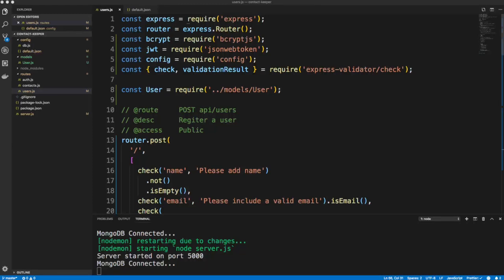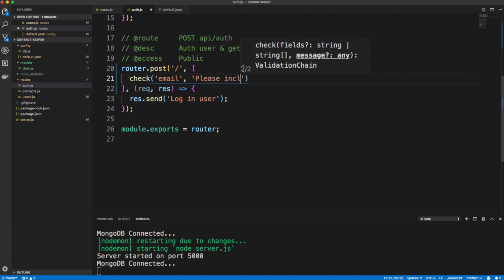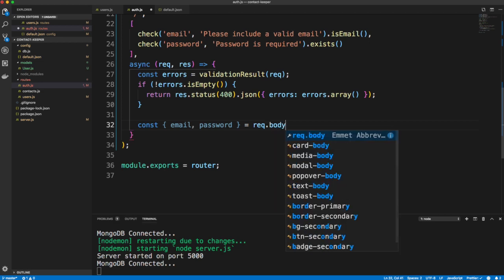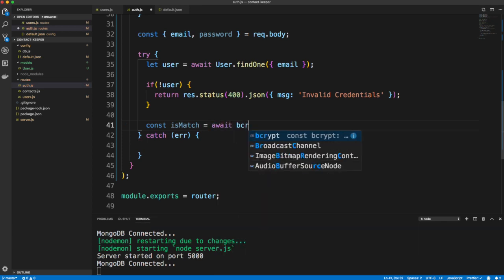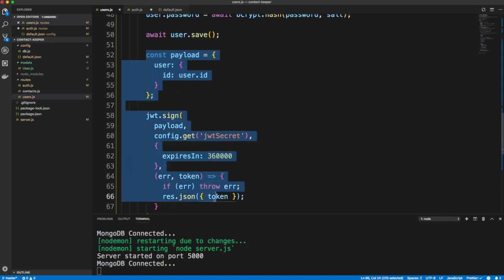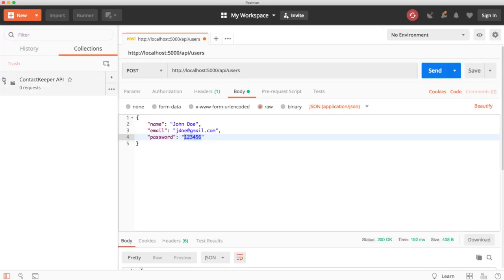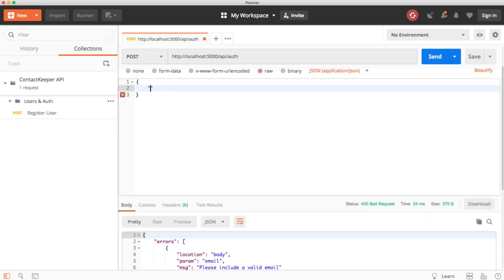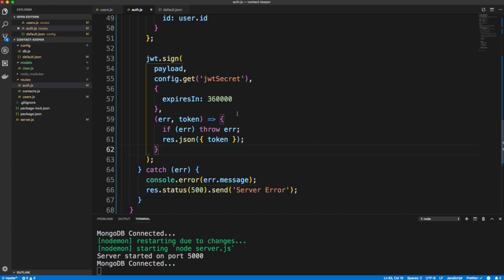41. Authenticate Route